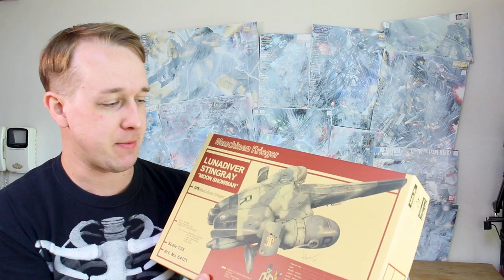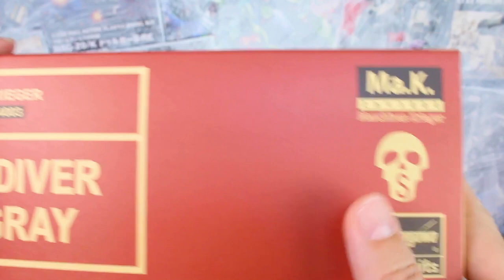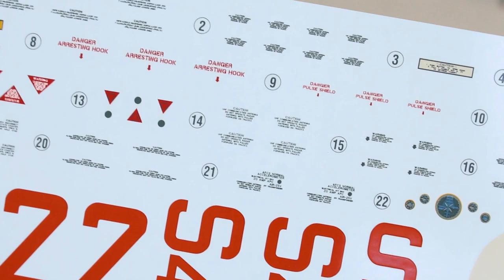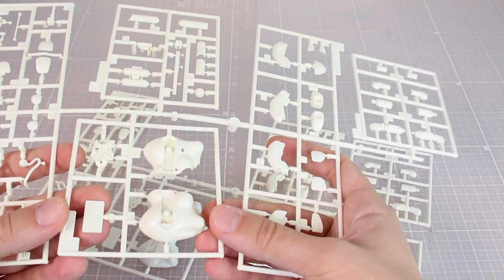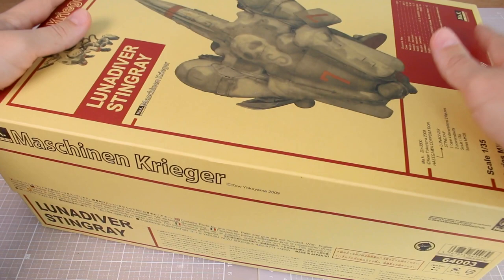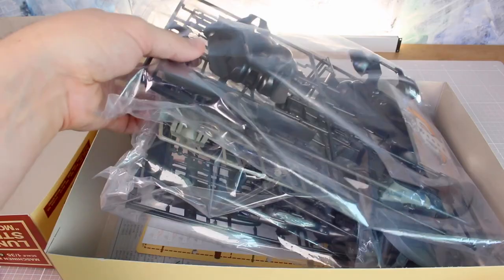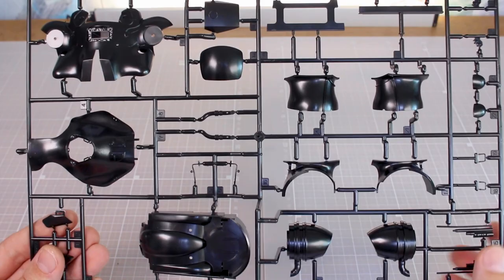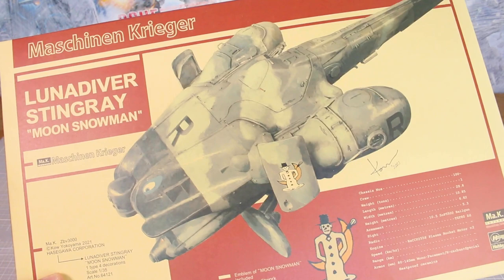Ma.K. Lunadiver Stingray + Moon Snowman Ver. - Hasegawa Maschinen Krieger DOUBLE UNBOXING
Here's the 1/20 scale Lunadiver Stingray AND Lunadiver Stingray Moon Snowman Ver. from Hasegawa's line of Maschinen Krieger kits! Let's take a look at both and see the differences!